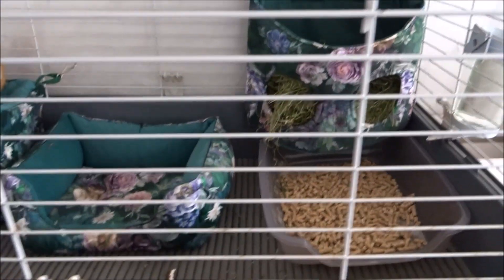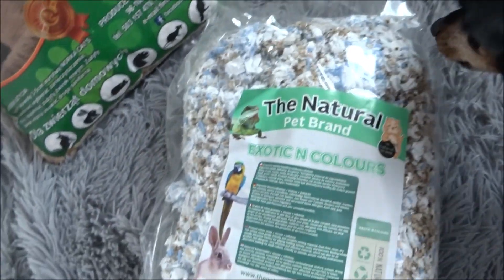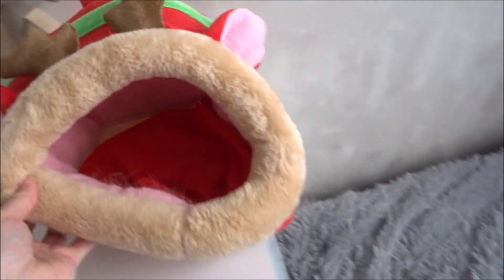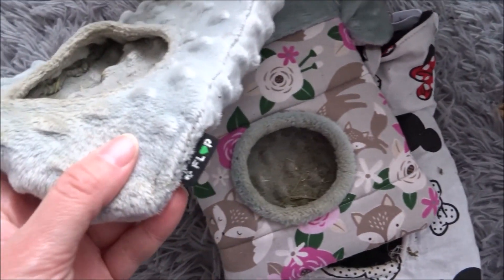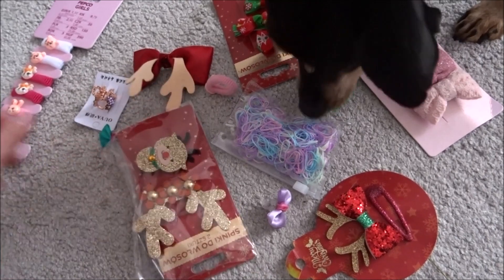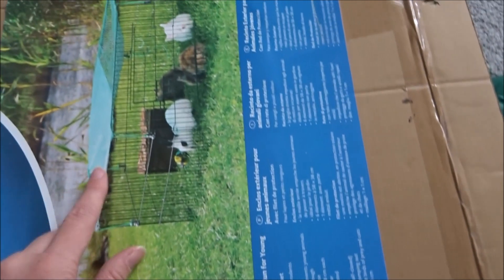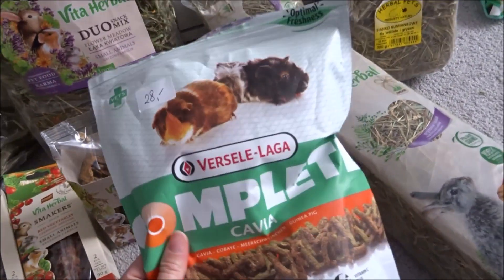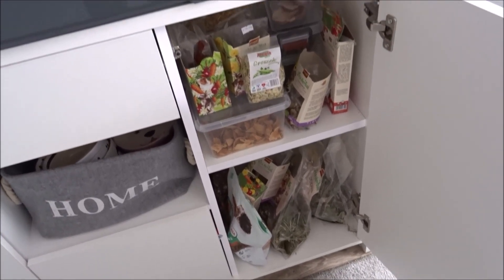Wszystkie rzeczy moich świnek morskich 🐷🐷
Kopiowanie i rozpowszechnianie materiałów(filmów) z mojego kanału jest zabronione